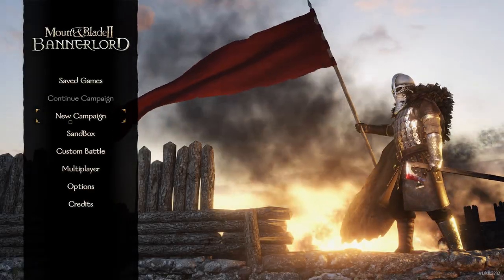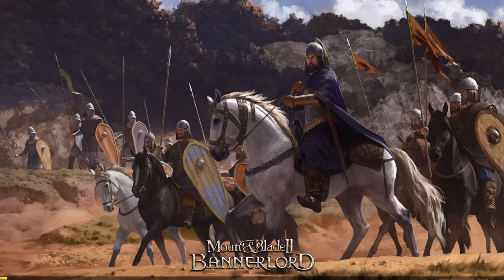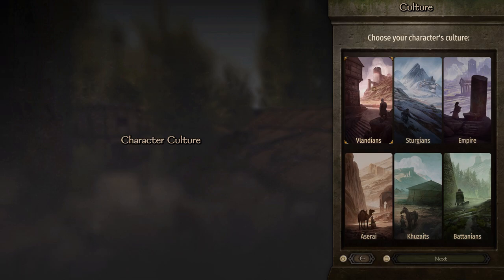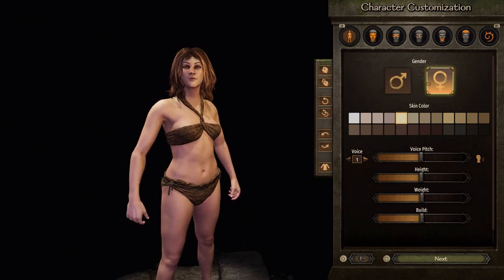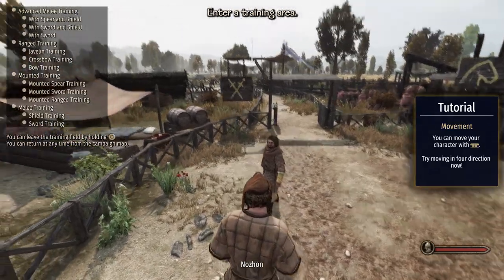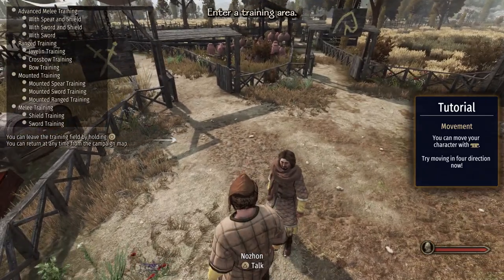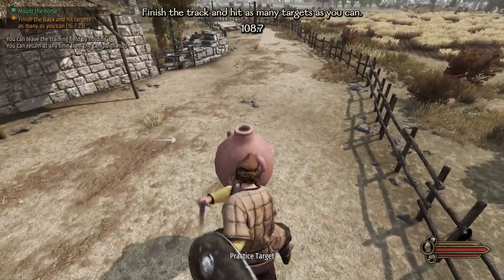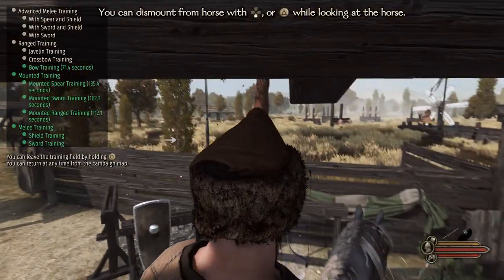Let's Play Mount & Blade II: Bannerlord | PS5 Console Gameplay Episode 1 | New Character & Tutorial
Join Praetorian & Jynx as they play Mount & Blade II: Bannerlord on the PS5 console!  M&B II Bannerlord combines elements of an action RPG with tactical strategy.  You'll create and develop your own character, gather companions, and use diplomacy, trade, and roguery to your advantage as you attempt to establish your clan among the ranks of the nobility.  You'll also raise armies to command in large, real-time battles and sieges similar to the Total War series, fighting along side them using the challenging, skill-based directional combat system.  Carve out your own kingdom or champion another’s cause as you explore the vast, reimagined continent of Calradia in this prequel to Mount & Blade: Warband.

It's also available on PC, PS4, PS4 Pro, Xbox One, and Xbox Series X & S

Ashley N.M. Hyatt, Jeff Johnson, John Robinson, Landon Marcantel, Juggels, Clement, Joseph Anaya, Cody Jannotte, Liam Conway-Pearson, & עידו ווייניש

P+J | Praetorian HiJynx | HD gameplay | PlayStation 5 | Mount and Blade 2 | Mount & Blade 2 | M&B II 2 | walkthrough | funny couple gaming | episode 1 | ep. 1 | ep 1 | part 1 | pt. 1 | pt 1